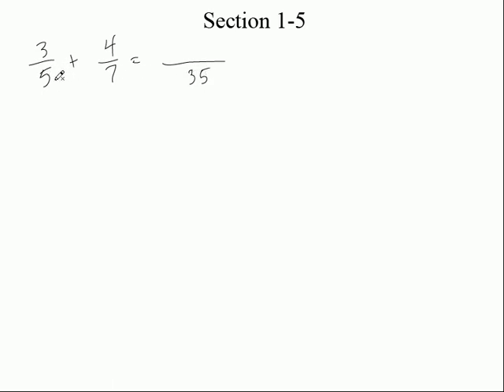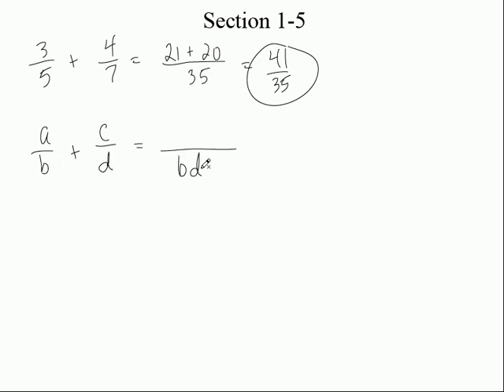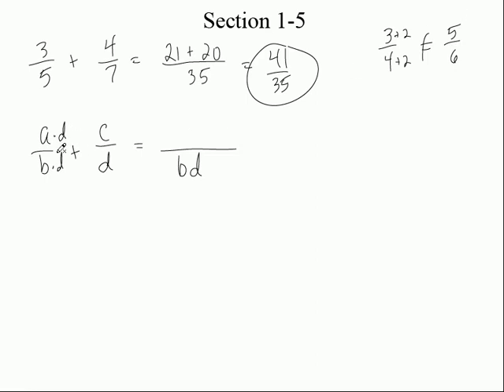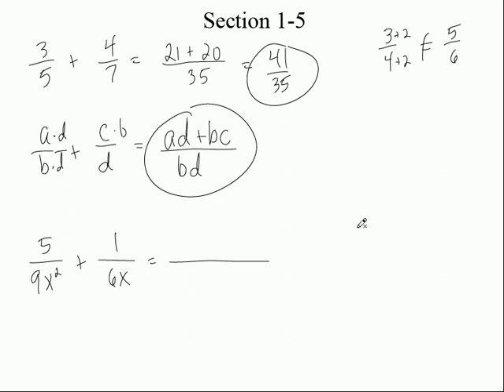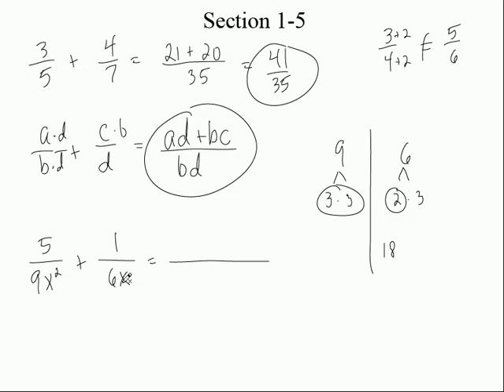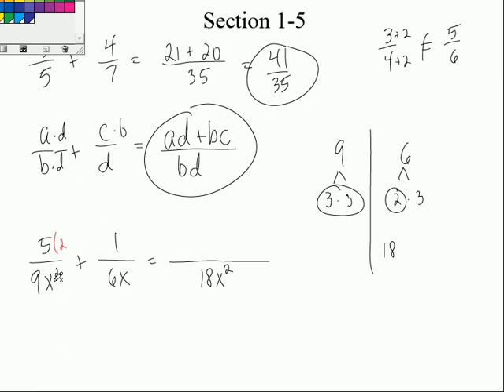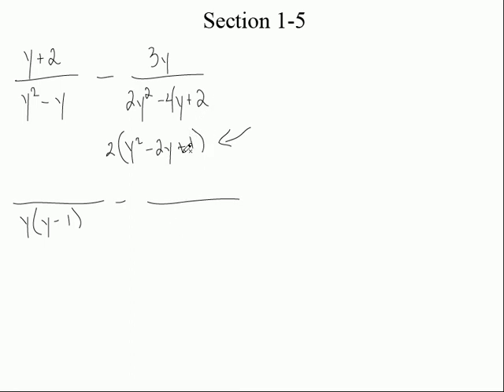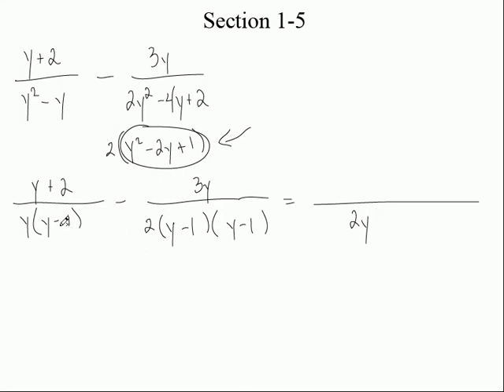3 College Algebra Lesson 1 5c